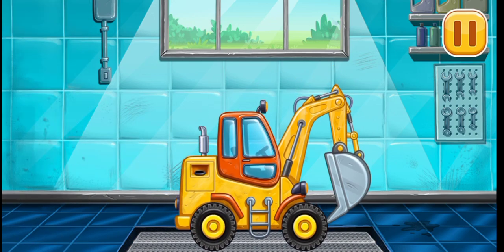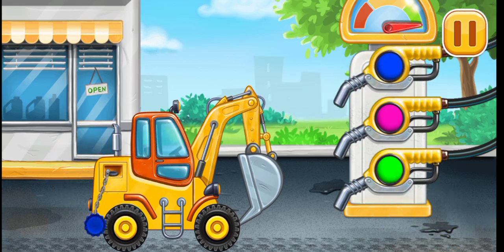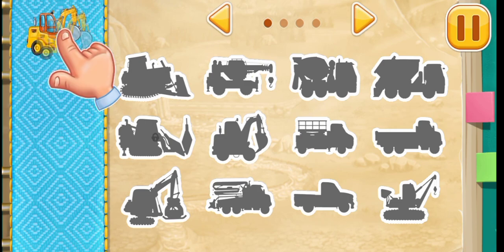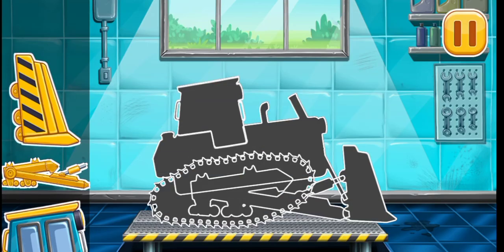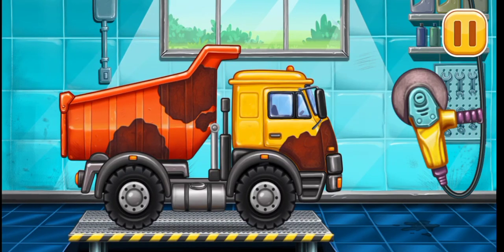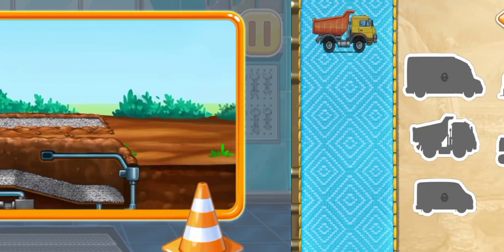Kids games for boys: play tractor games for toddlers, game for kids 3 year old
Trucks for kids - build a house - building game where toddlers learn different types of trucks and how to build a house, arbor, mill and even swimming pool.

Jcb wala games for free not only games for boys, but also for girls. If your kids are fond of cars and big trucks or anything connected with building games thematic they will be crazy of these cool tractor and trucks games for toddlers for free! Go through all engrossing levels of heavy equipment game and get your house, swimming pool and arbor done in the finish of one of the best building game for toddlers! You will find here many types of construction games machinery  like trucks, tractor simulator, excavator, bulldozer, tipper, digger and many others.